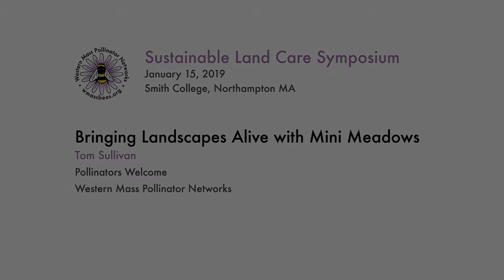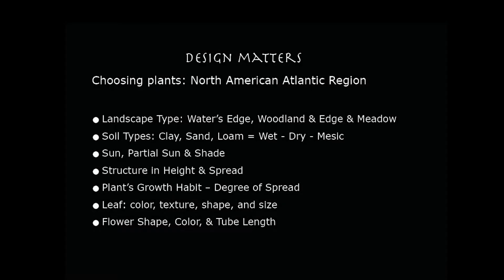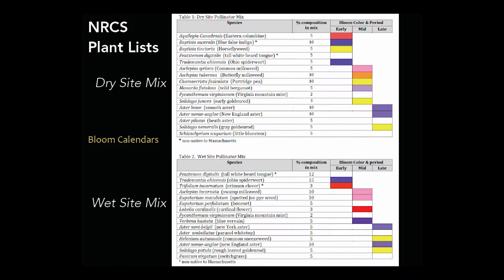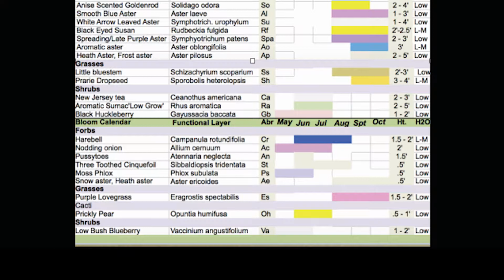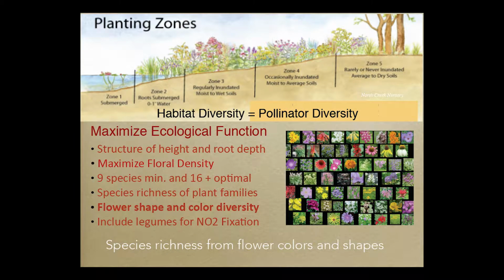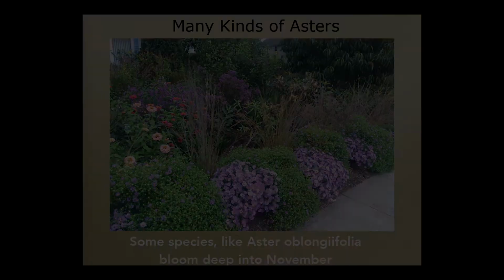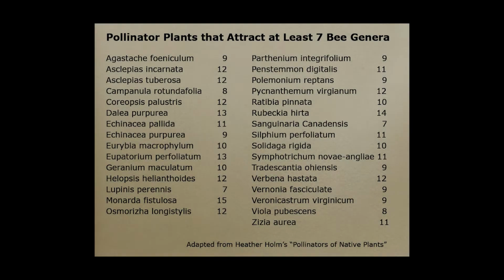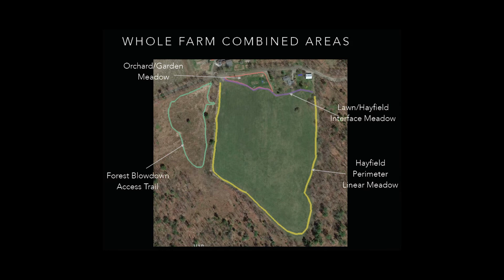Sustainable Land Care Tom Sullivan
Sustainable Land Care Symposium talk by Tom Sullivan of Pollinators Welcome